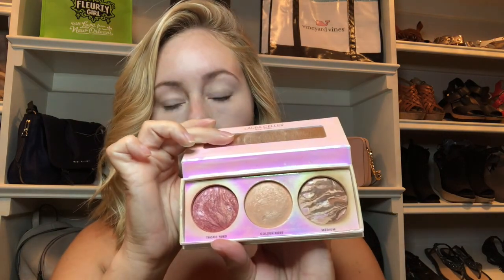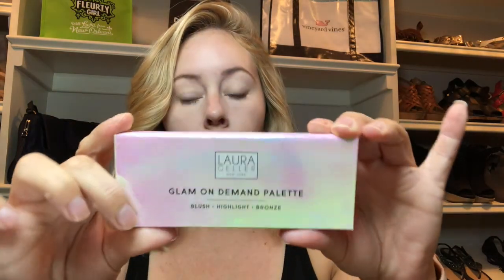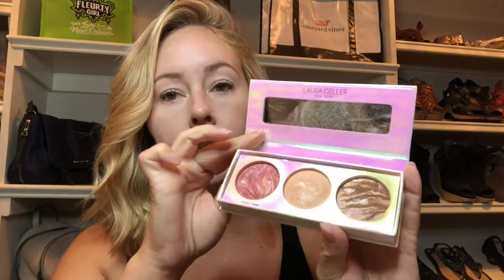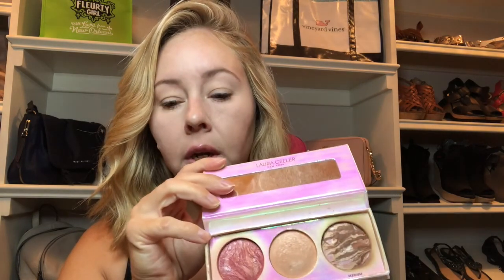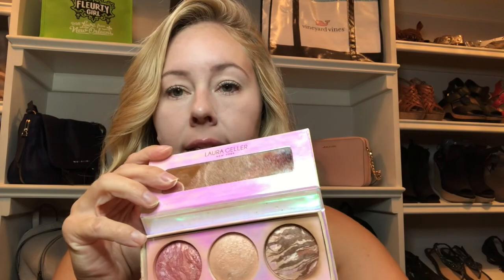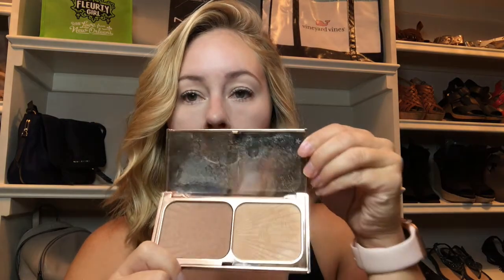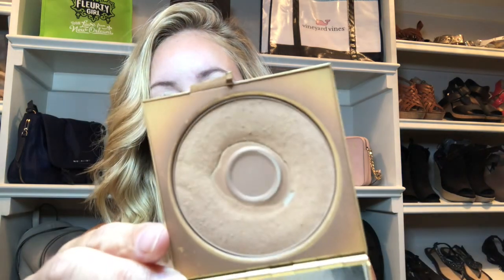charlotte tilbury Filmstar Bronzer Palette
A demo and review on The Charlotte Tilbury Bronzer /Highlight Palette
This palette  is $68 dollars and i want to share with you the pros and cons to this duo!!